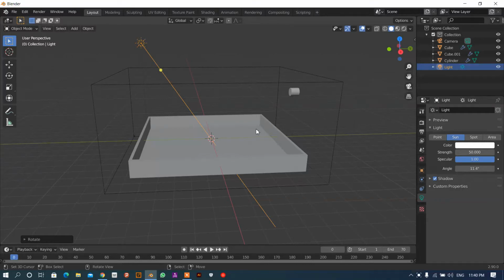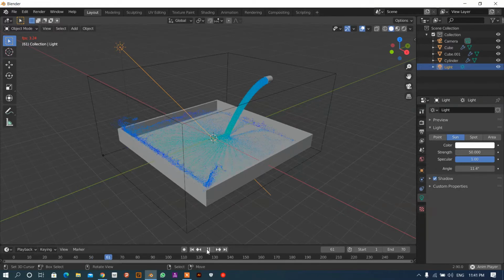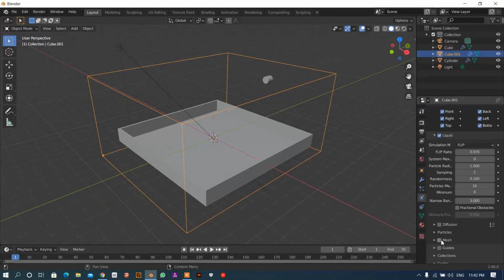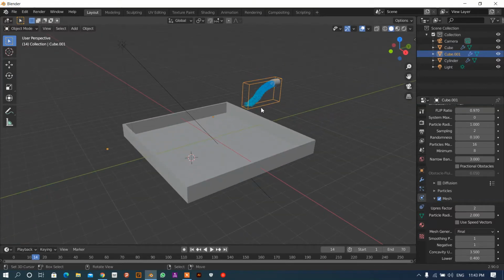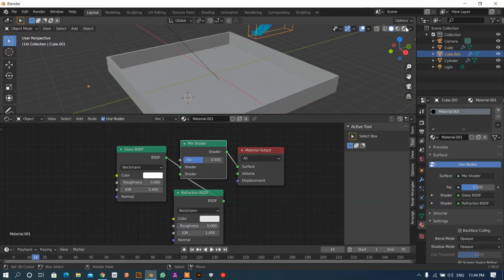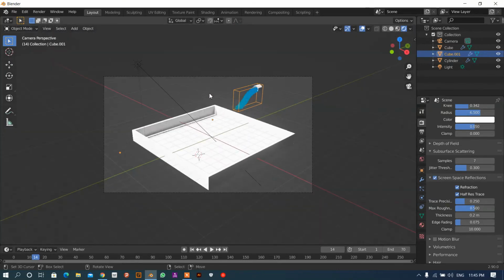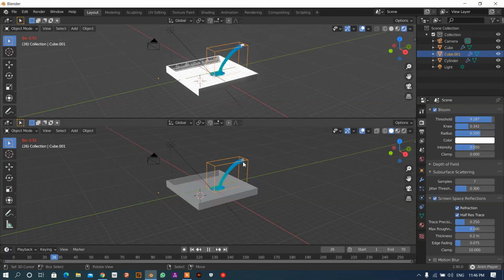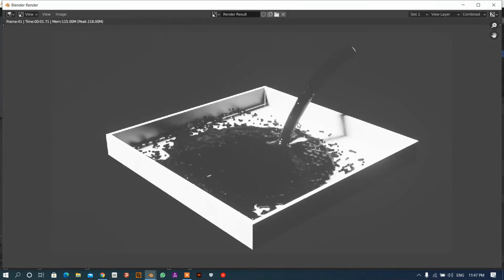Cannot render water in blender eevee 2.9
watch this if you cannot render water in blender